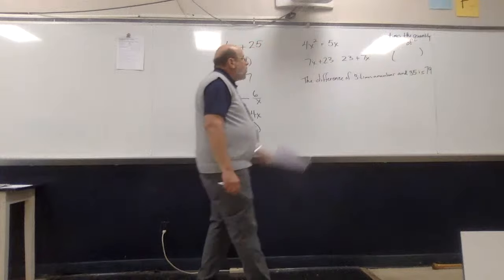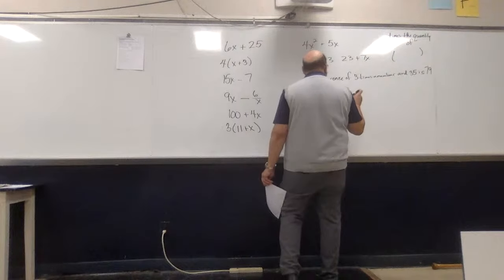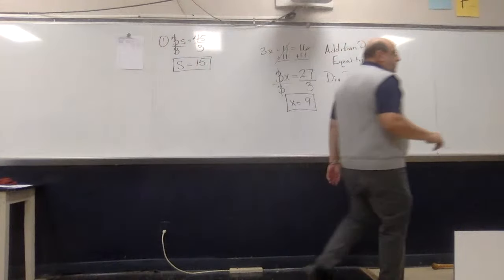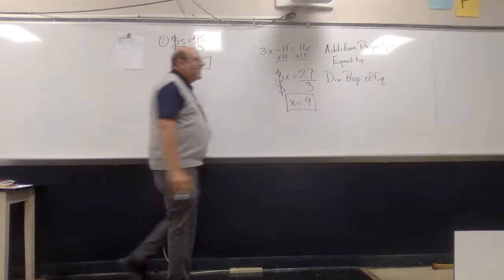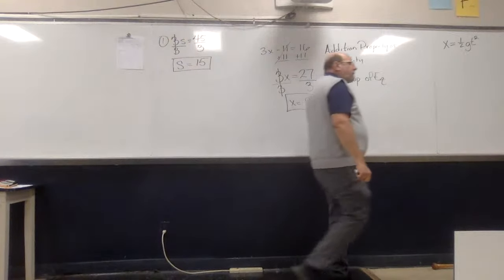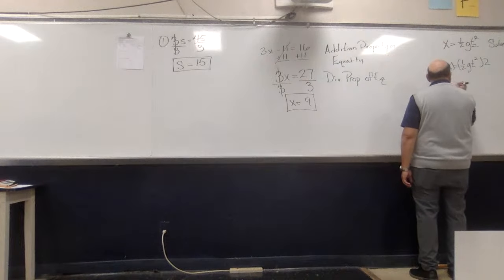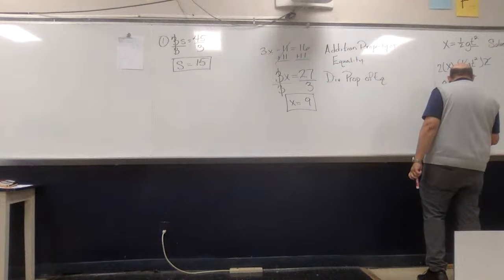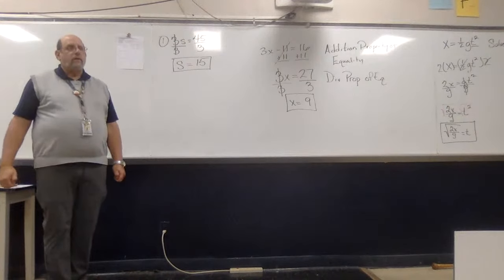Alg 2 Solving Equations 9-4